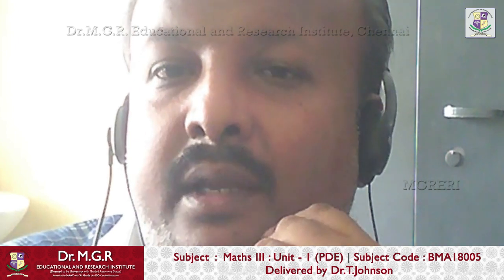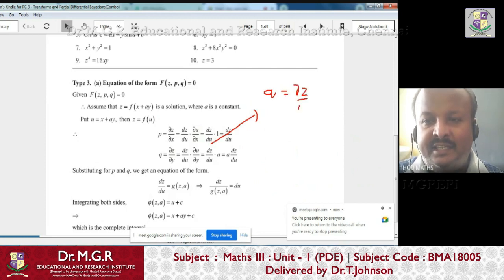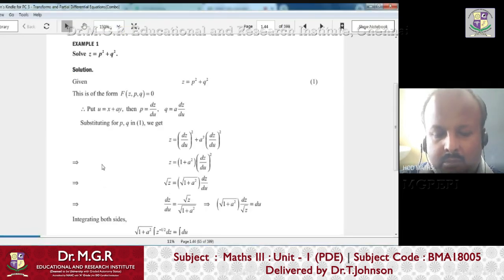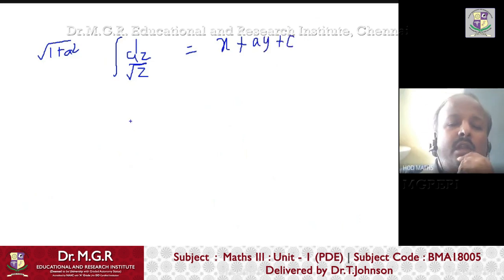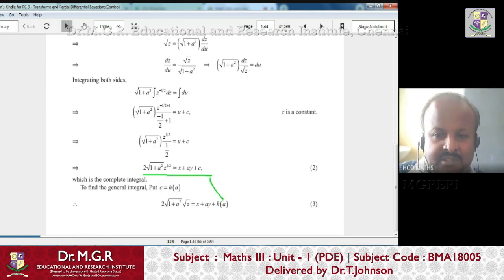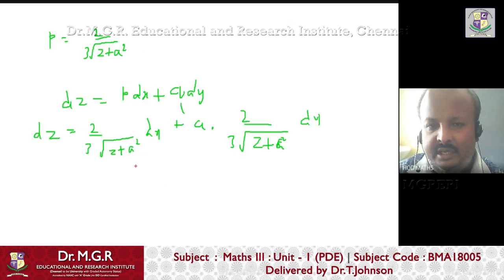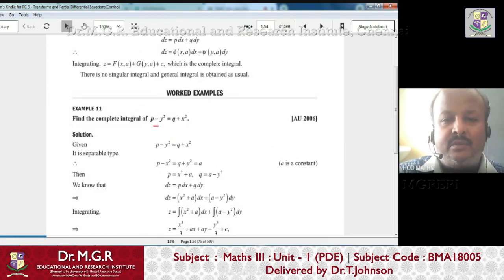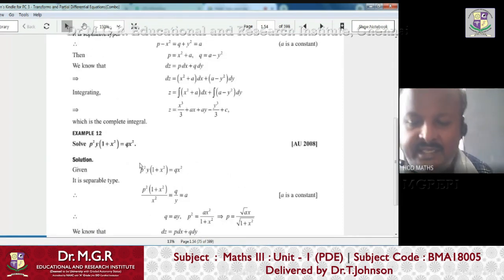Partial Differential Equation (PDE) Unit-1 : Maths III (Part-8) | Dr.MGRERI